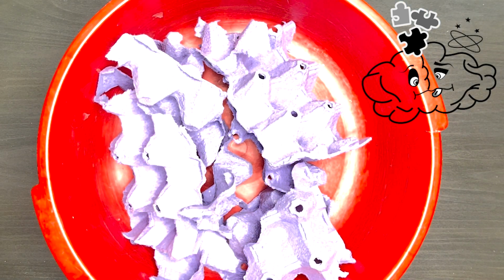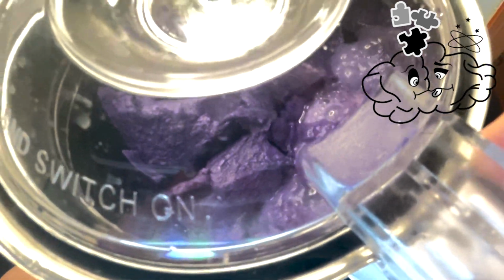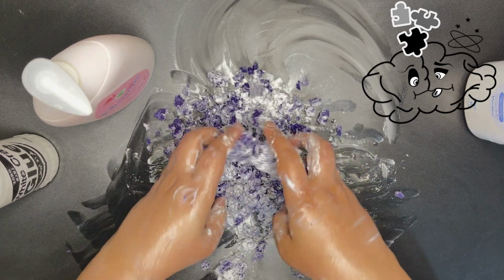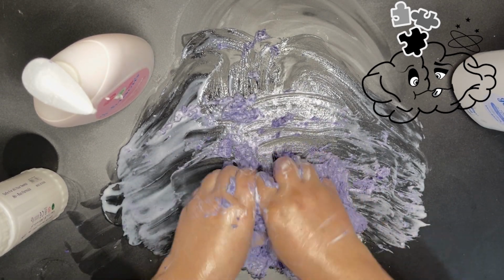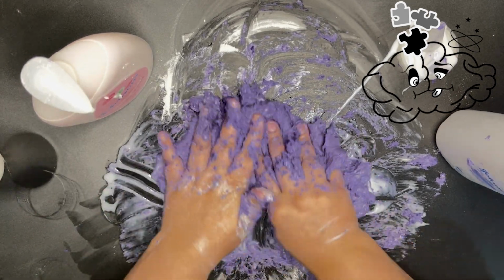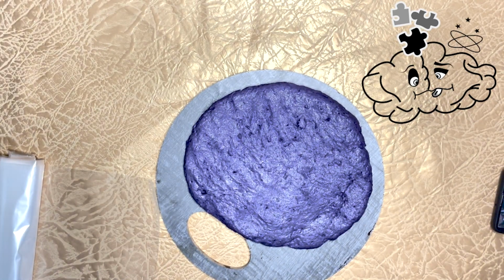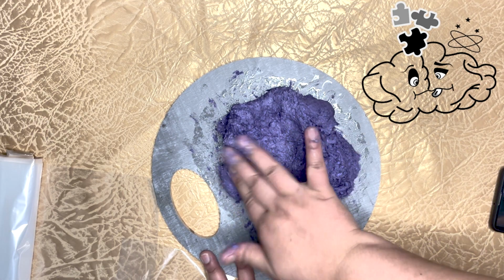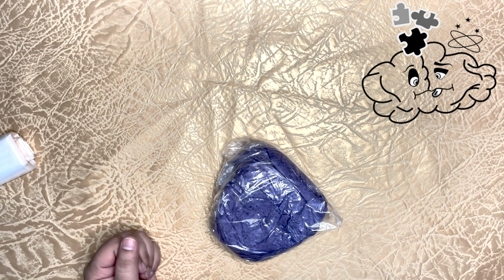DIY Homemade Paper Mache Clay Tutorial | No Bake recipe| DIY Clay from Egg Cartons | DIY at its best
HI everyone . Hope you guys are doing really well. Its M here with you presenting My Favourite recipe of clay. Its homemade paper Mache clay .

This video is tutorial of homemade paper Mache clay which requires absolutely no baking and no cooking. Its a DIY at its best because its made from waste egg cartons.

 Dough of this clay is made with just 4 ingredients baby powder, baby lotion , white glue and paper fiber. For paper fiber i have used my egg carton. This Clay recipe is absolutely best out of waste. All types of home decors, wall decors and handicrafts can be created easily with this Clay. Its the best recipe from trash to fab.
As i always say turn your trash to cash and think before you throw.